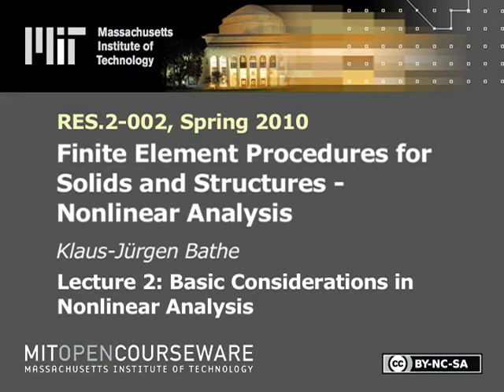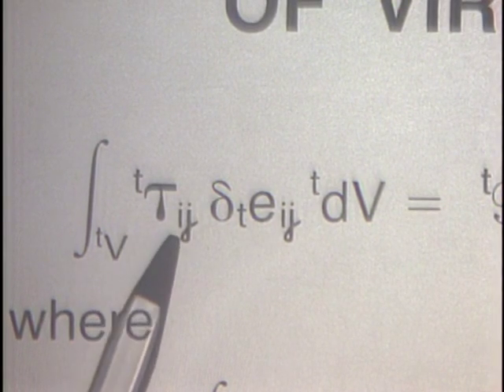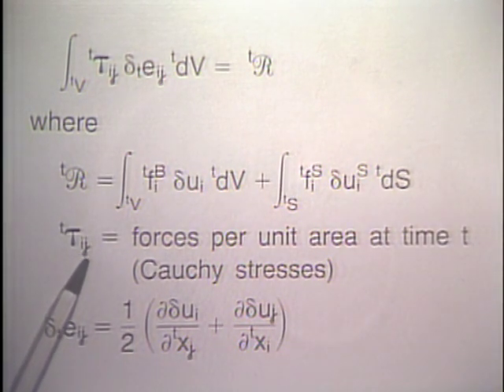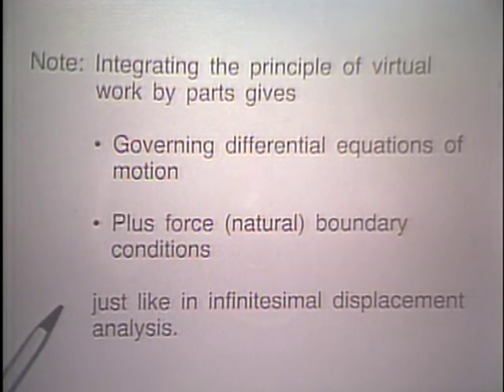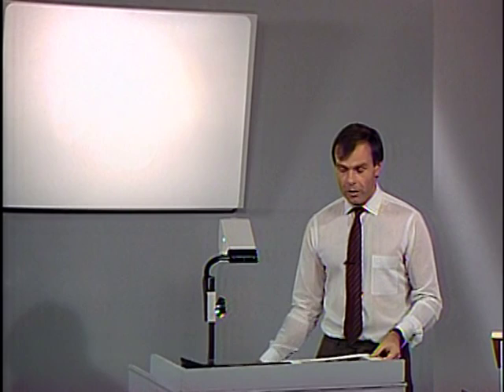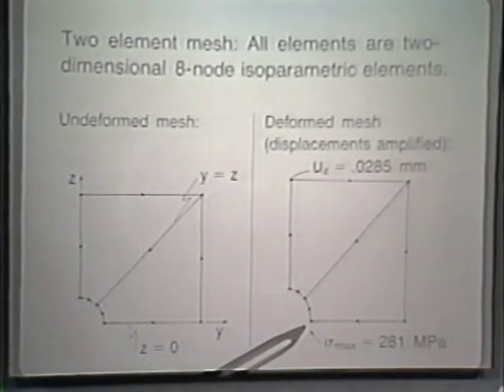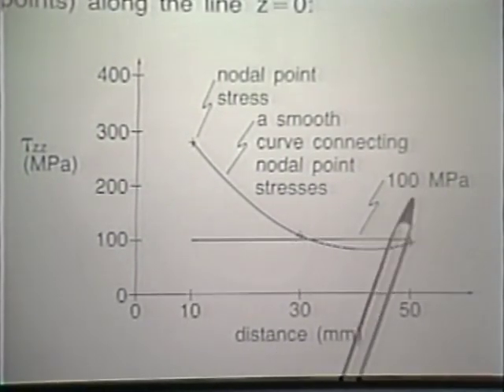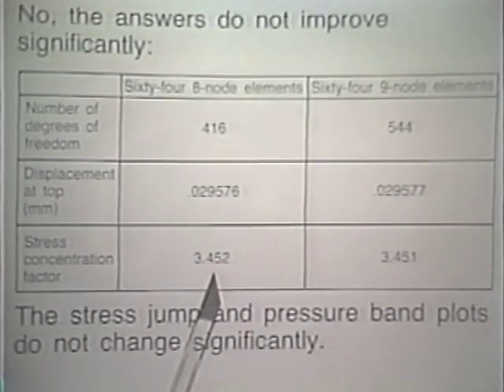Lec 2 | MIT Finite Element Procedures for Solids and Structures, Nonlinear Analysis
Lecture 2: Basic considerations in nonlinear analysis